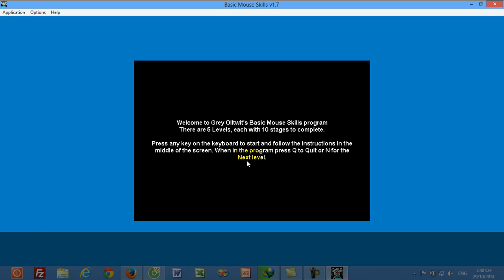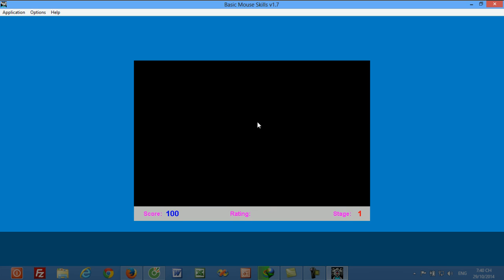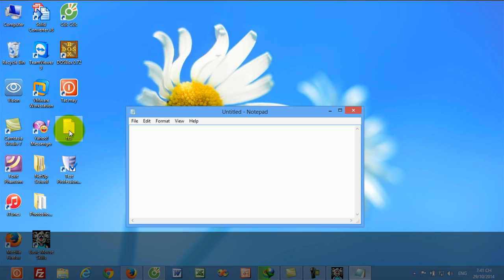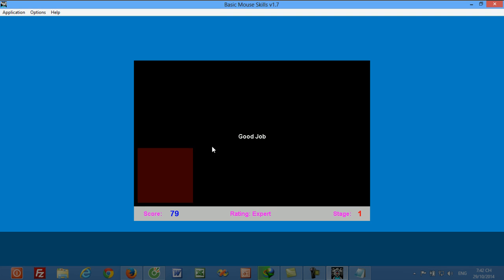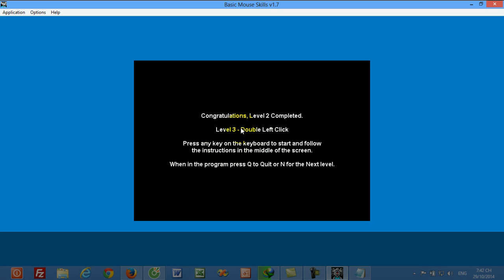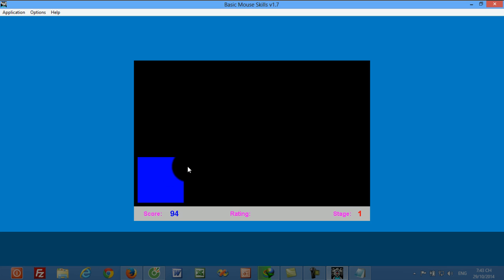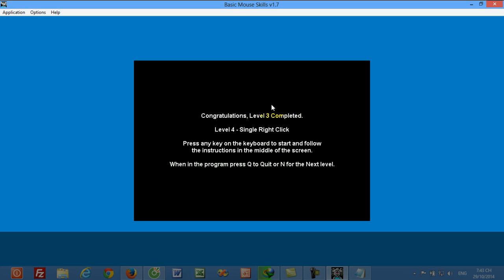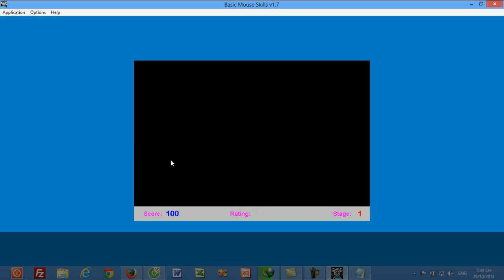Le Huu Nhiem - Luyện tập chuột với phần mềm Mouse Skills (Tin học 6)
Level 1: Di chuyển chuột.
Level 2: Nháy chuột
Level 3: Nháy đúp chuột
Level 4: Nháy chuột phải
Level 5: Giữ và di chuyển chuột
Xem điểm ở mục Overall Score.
Mức độ đánh giá: (có 4 mức).
+ Beginner: bắt đầu.
+ Good: Khá tốt.
+ Not Bad: Tạm được.
+ Expert: Rất tốt.